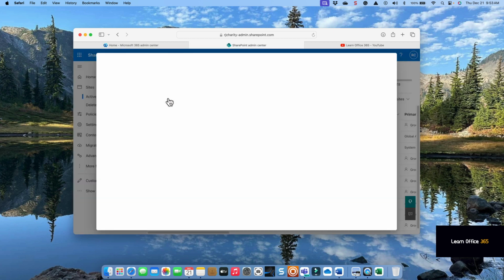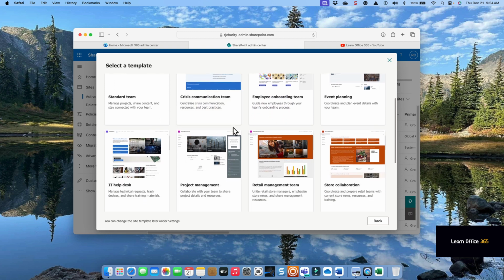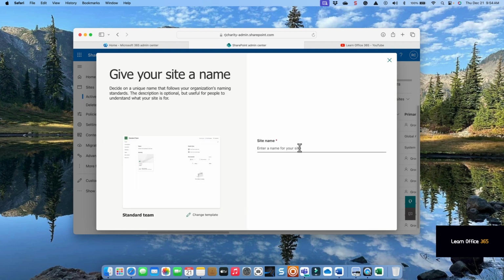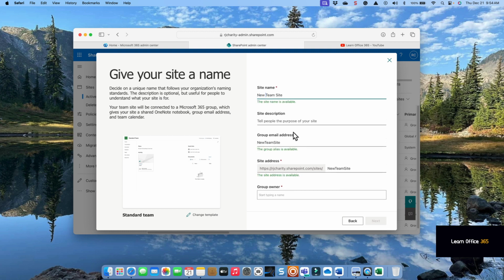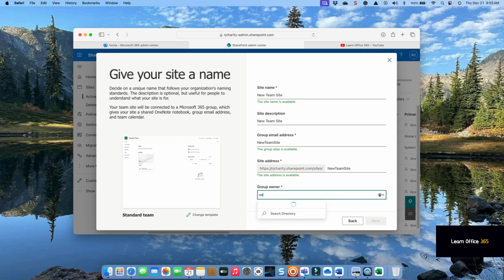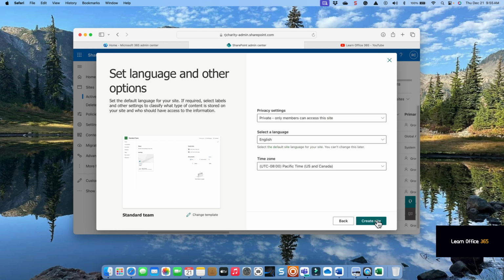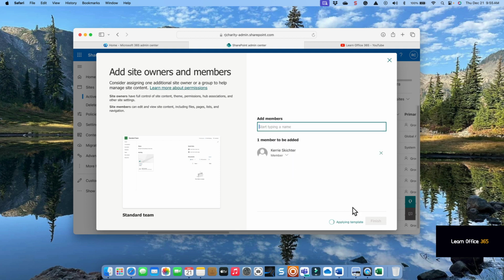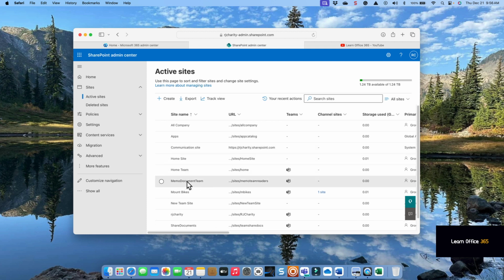How to Create a SharePoint Team Site Using Templates - Quick Tutorial!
Microsoft SharePoint Create a Team Site Quickly Using a Microsoft Supplied Template.